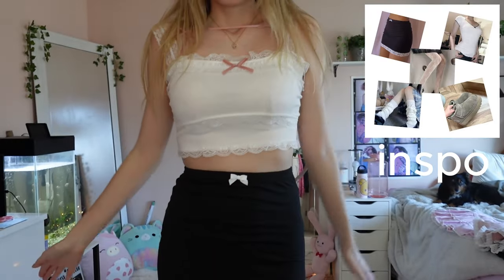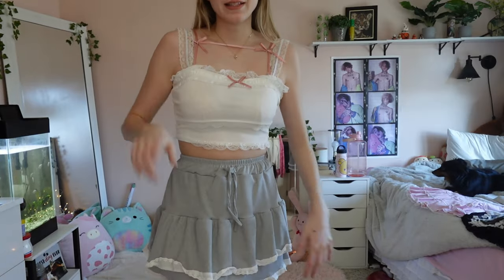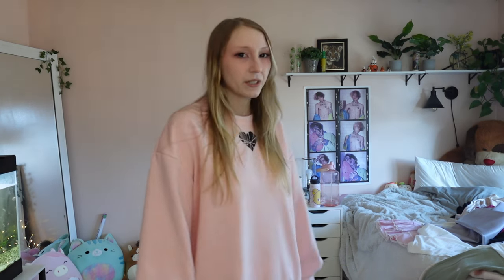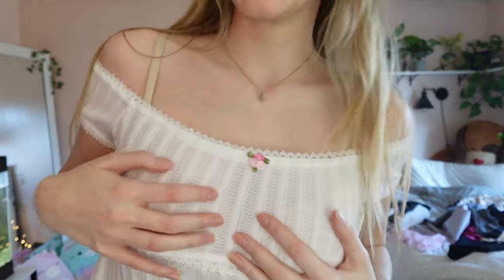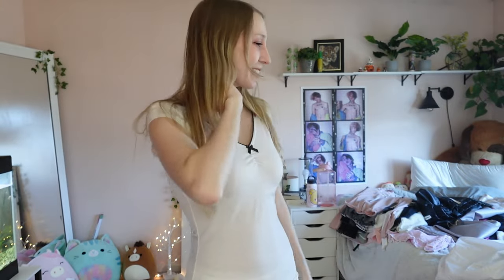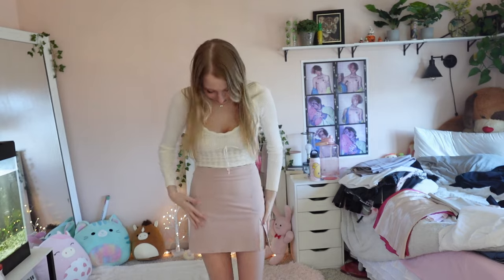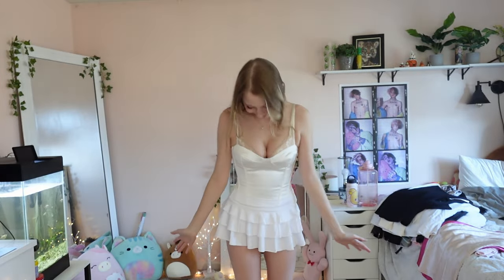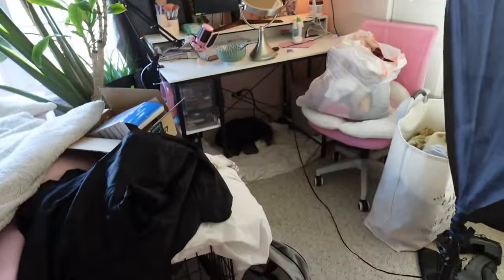I SPENT $700 AT ALIEXPRESS | HUGE TRY ON HAUL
hey its Mae! 🩵‎ in this video im trying on a lottt of clothes from aliexpress, and some from amazon, hot topic and aritzia ✨